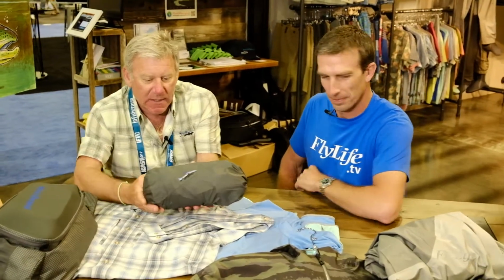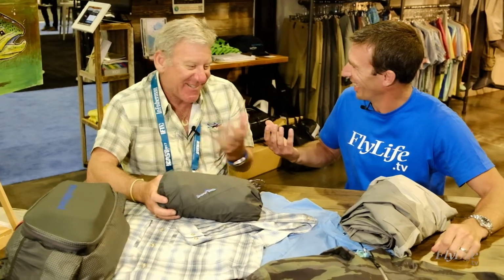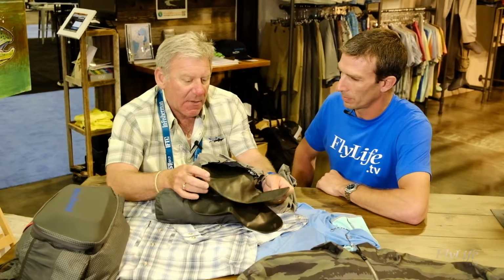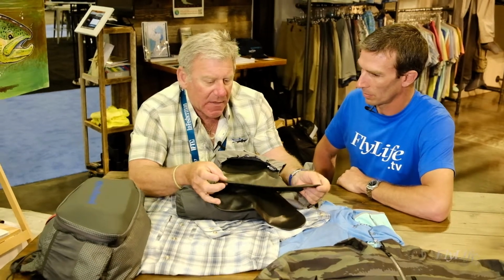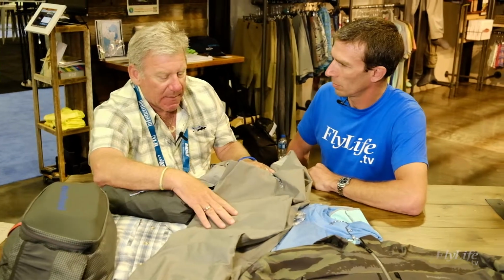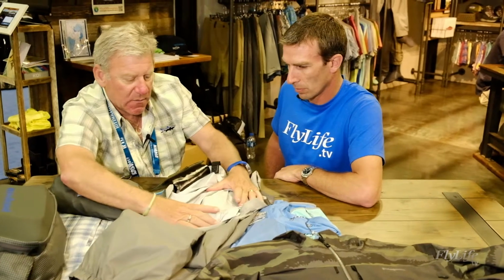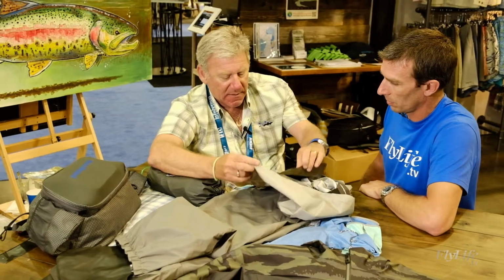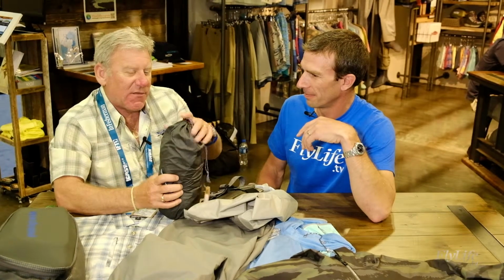Patagonia Middle Fork Waders - IFTD 2017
Bart Bonime introduces the innovative new packable wader.
The Patagonia Middle Fork waders are an innovative new design with ultra thin fabric and a completely new bootie material, these waders pack down to a fraction of their size. Perfect for travelling, hiking or hot summer conditions.